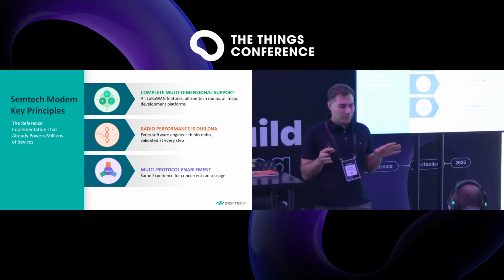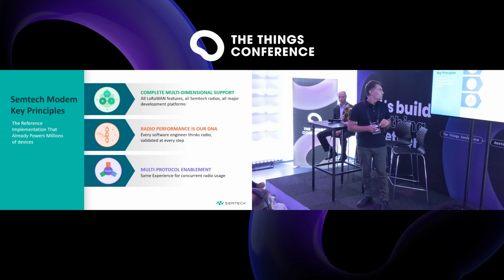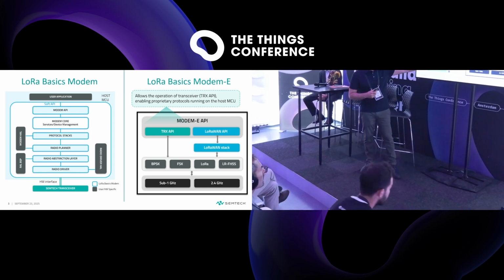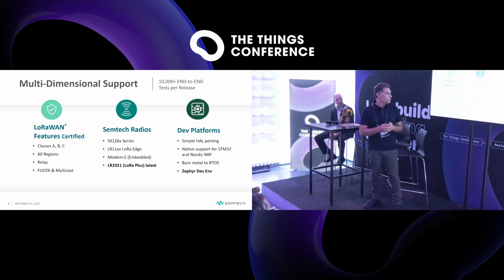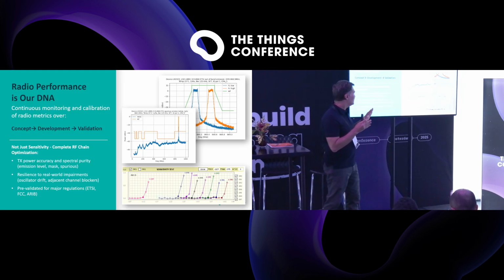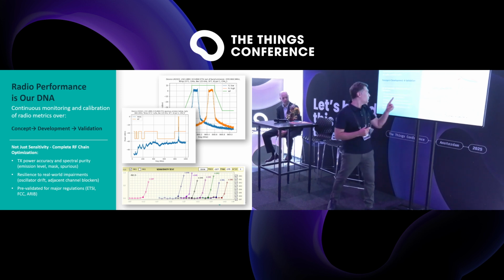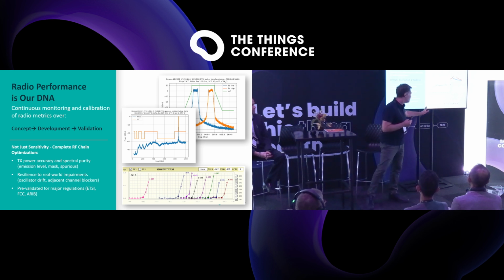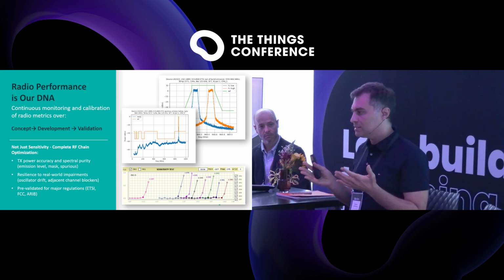Inside the Semtech LoRaWAN End-Device Stack | Davide Orifiamma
Come meet the Developpment team behind the Semtech LoRaWAN end-device stack and discover what drives this reference implementation adopted by the LoRa Alliance. Join us for a journey through the history and architecture of a stack specifically designed to optimize LoRa modulation performances. We'll explore key design patterns enabling power efficiency, examine the integration between MAC layer and radio drivers, and reveal performance optimization techniques that push the boundaries of LPWAN communication. Gain exclusive insights into ongoing developments and future evolutions that will define next-generation IoT connectivity.

Speaker Bio:
Davide Orifiamma
Radio expert with extensive experience across multiple silicon designs for major wireless protocols, both PHY and MAC layers in SW/HW. As R&D Director, leading Semtech's LoRa system team for 10+ years, driving LPWAN innovation and IoT solutions.